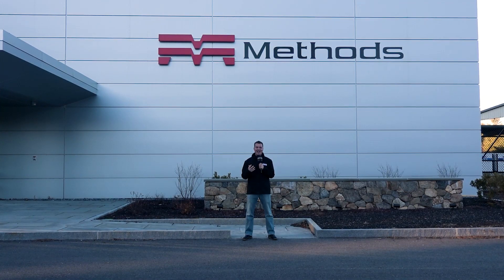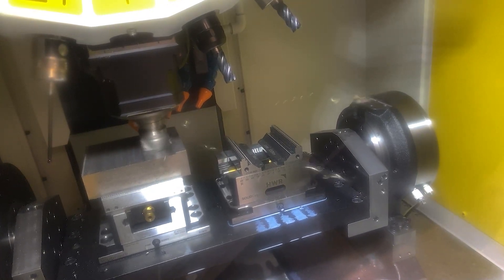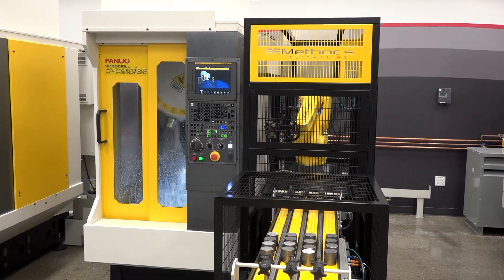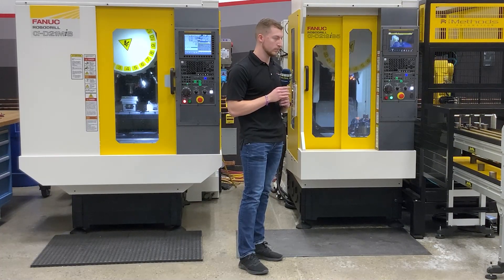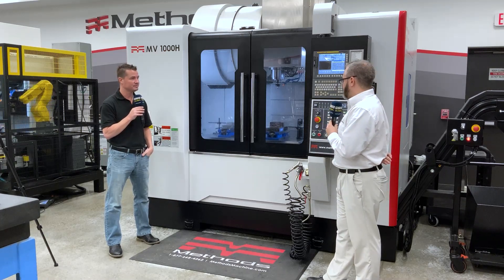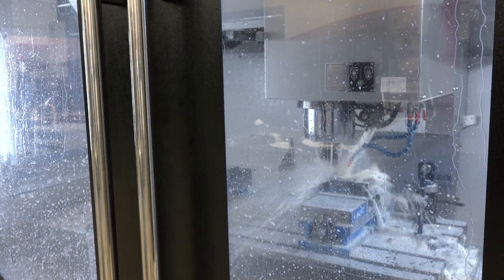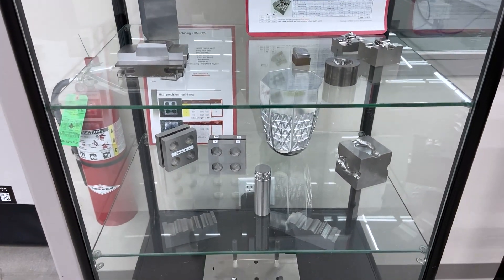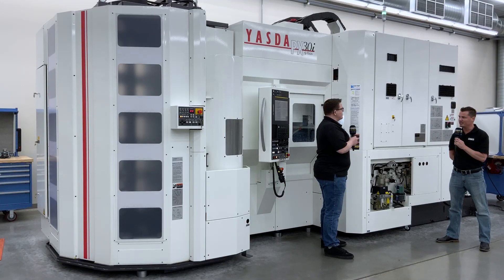Tour of Methods Machine Tools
Methods Machine Tools provides best-in-class precision machine tools, automation solutions, engineering expertise, and lifetime service. With over 300 experts in regional technical centers located in nine cities around the United States, Methods Machine Tools can offer the solutions and service you need, whenever and wherever you need it. Tony was invited to site to check out the infrastructure and the machines they sell.